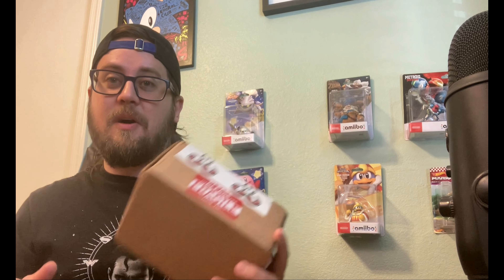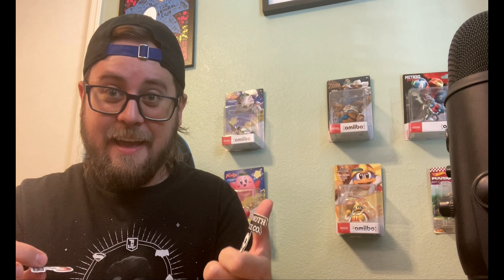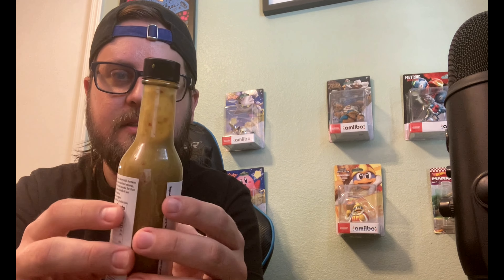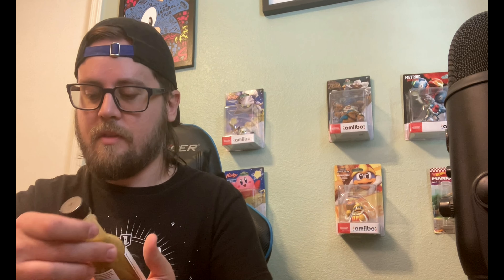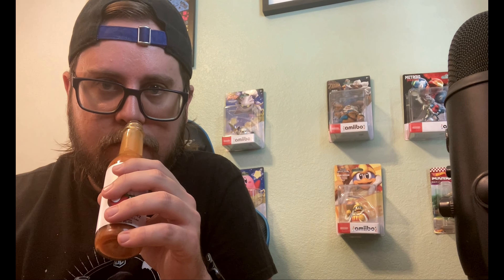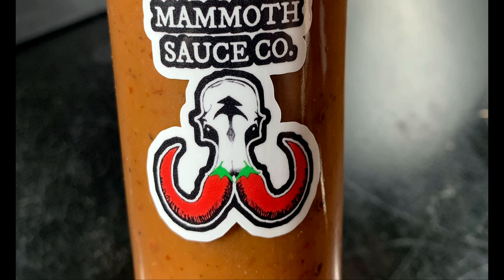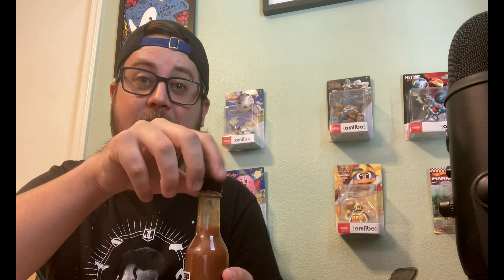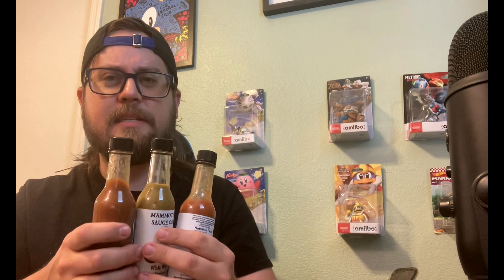I trade sauces with MAMMOTH SAUCE CO | Hot Sauce Taste Test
Sauce exchange with Mammoth Sauce Co. check them out!

“A flavor for everyone!”
Small-Batch Hot Sauces
Low Sodium
All Natural
Video Game Inspired
US Shipping